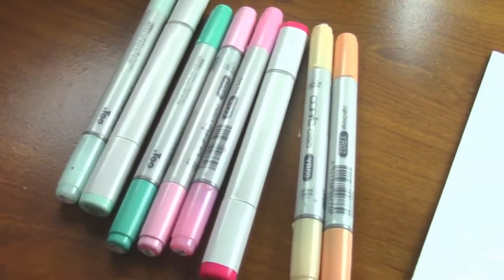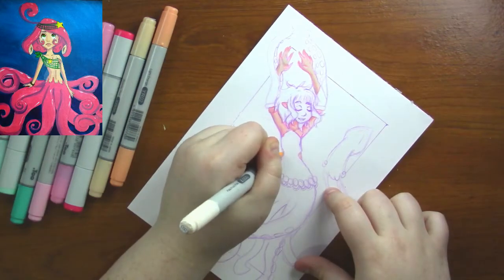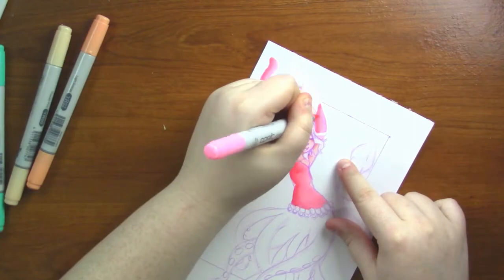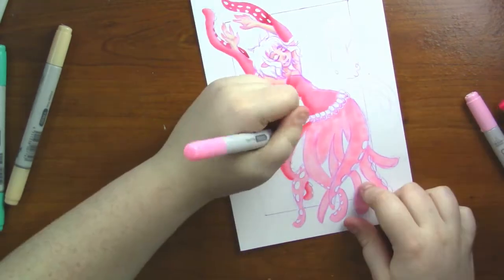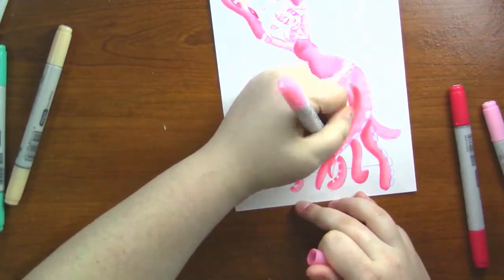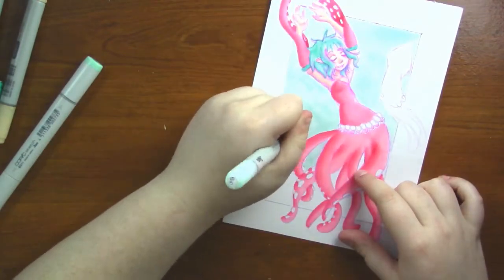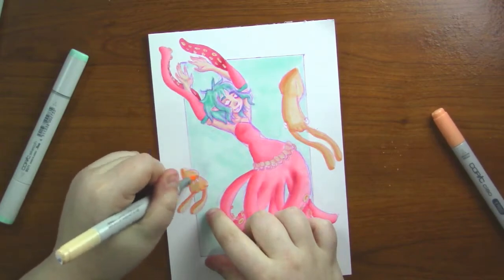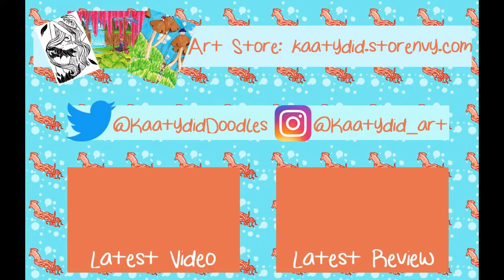DON'T FEEL BAD ABOUT HATING YOUR OLD ART ~ Kaatydid Art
Hey my Squidlings! Today I am kinda sorta recreating an older piece. This lovely lady is a squid mermaid, and she will be featured in my artbook!

Art materials used in this video:
Copic Markers
Clairefontaine Paint On Paper
Prismacolor Col-Erase Pencil
Uniball Signo White Gel Pen
Spectrum Sparkle Pen (Gold)

Amount of time taken to complete this piece:
40 minutes